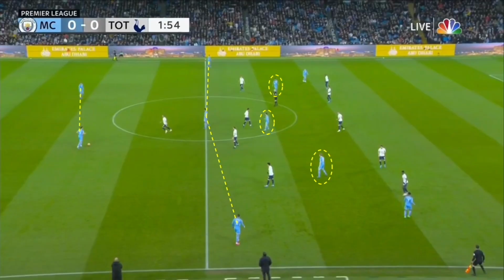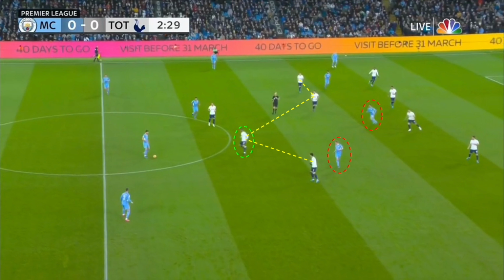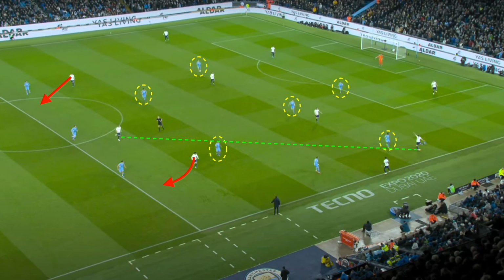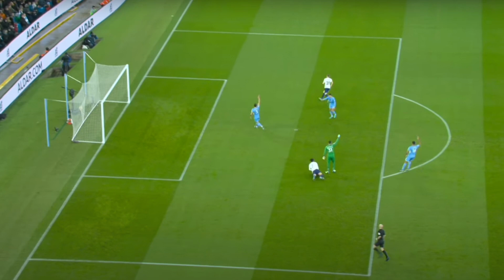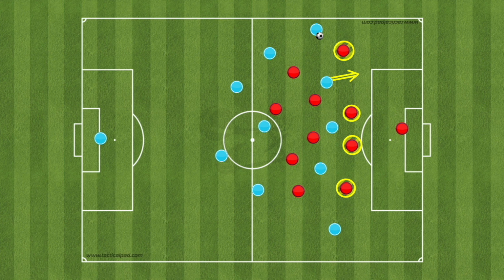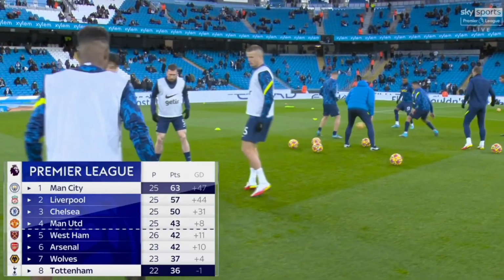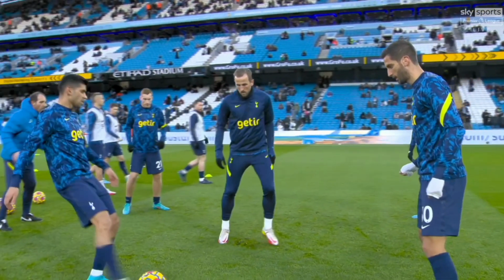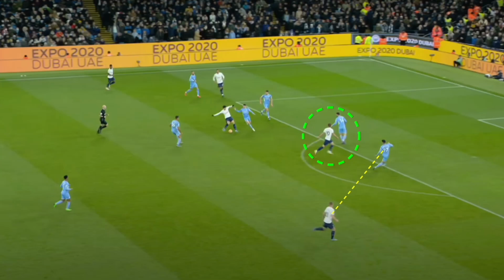Why THIS Was the Key to Conte's MASTERCLASS: Man City 2-3 Tottenham Tactical Analysis 2022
Man City 2-3 Tottenham Tactical Analysis 2022